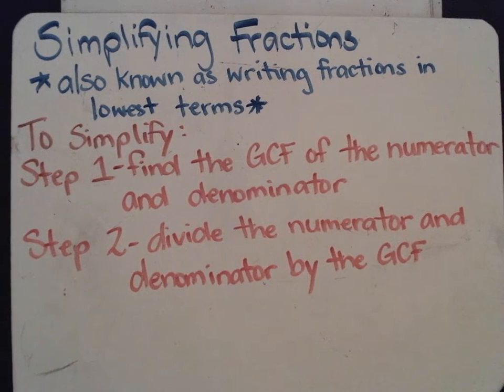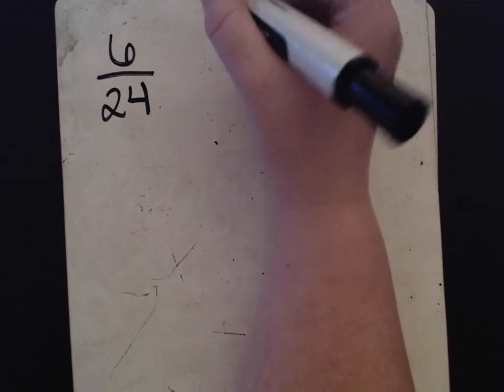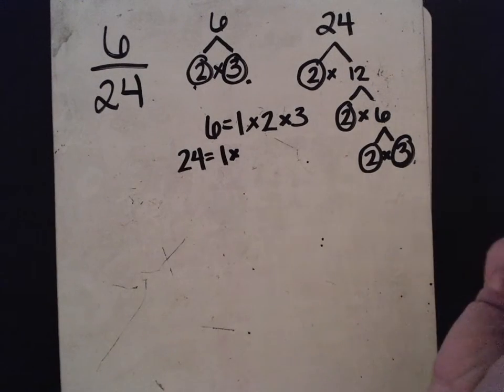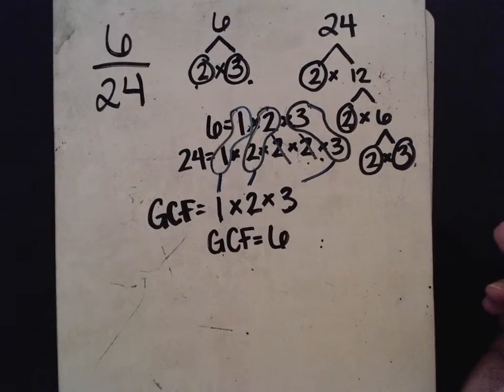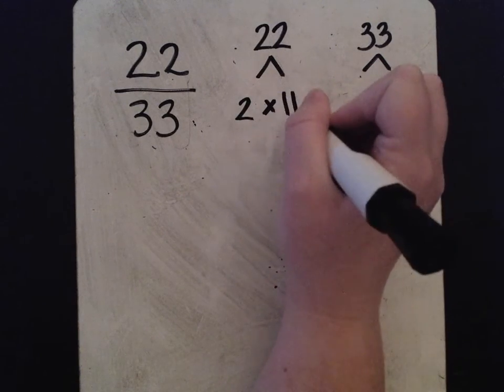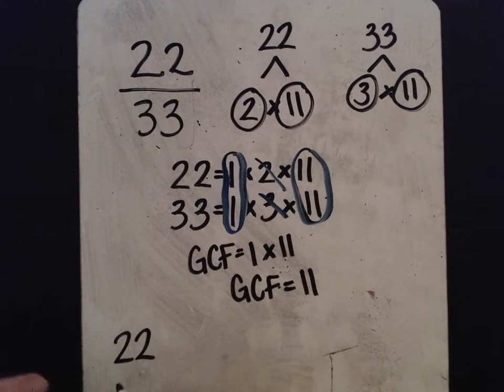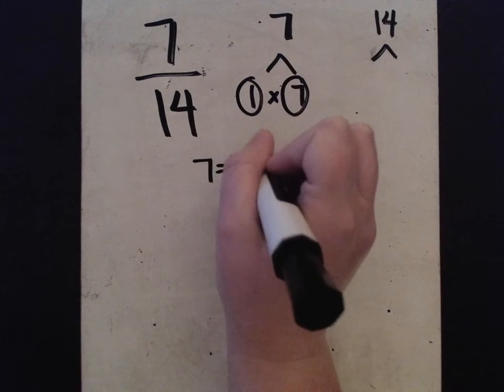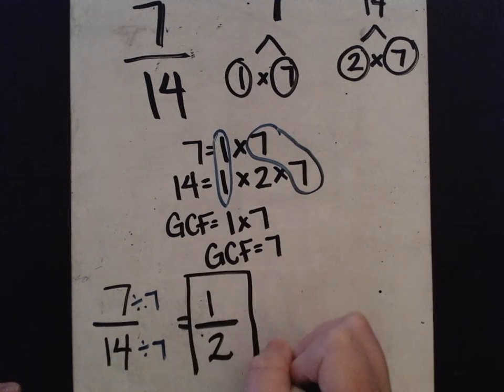Simplifying Fractions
Writing fractions in simplest form. Also known as lowest terms.